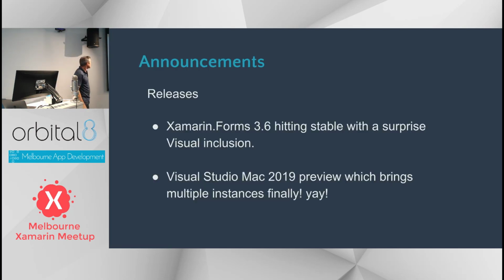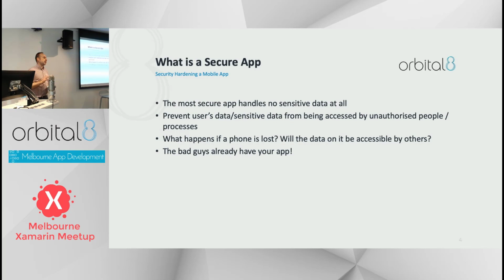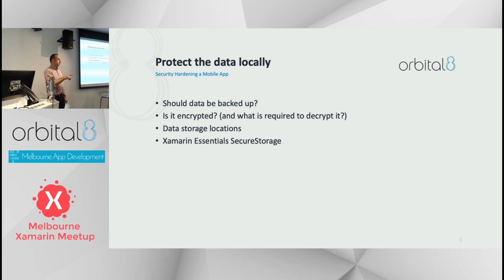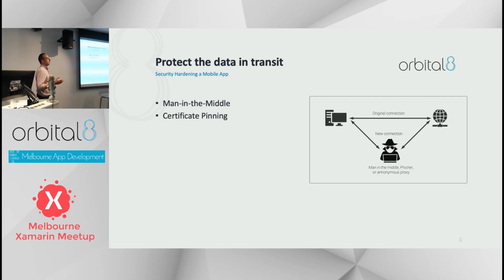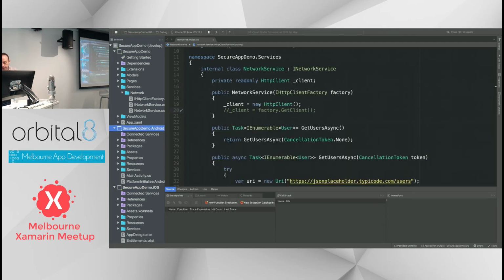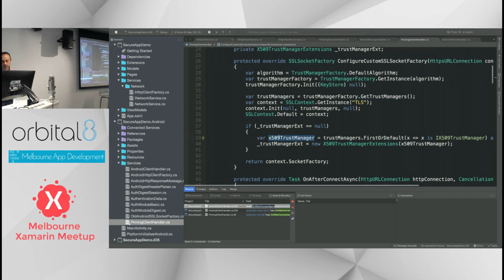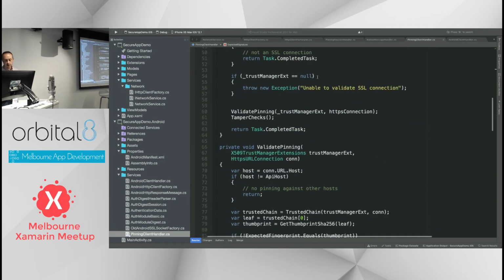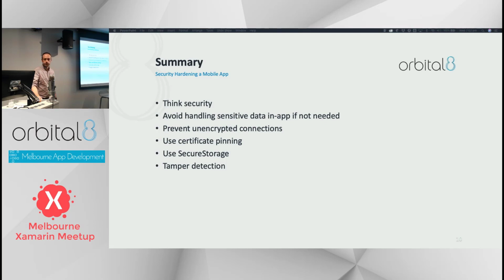Security Hardening a Mobile App with Marc Brady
If your app handles personal or sensitive data, security is a "must-have" feature. Whilst there are many facets to keeping a system secure, there are a number of measures that a mobile developer can take to help protect user's data and prevent an app being an attack vector to a larger data breach. Marc will discuss a few of the simple, and some of the not so simple, measures that should be part of any mobile developer's arsenal.

Marc Brady is the Managing Director of Orbital8 which he establish 10 years ago. Orbital8 provides web, mobile and other software development services here in Melbourne, specialising in Xamarin.